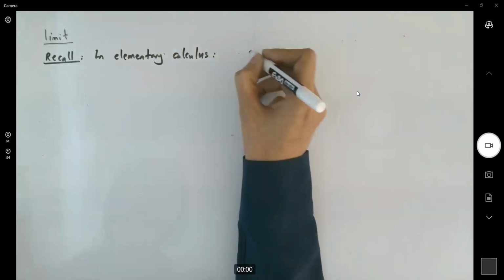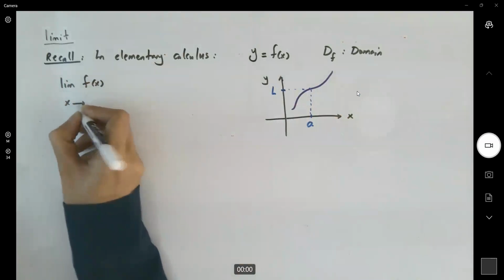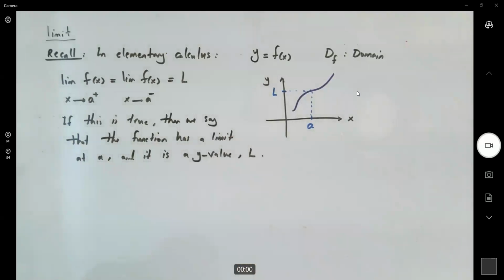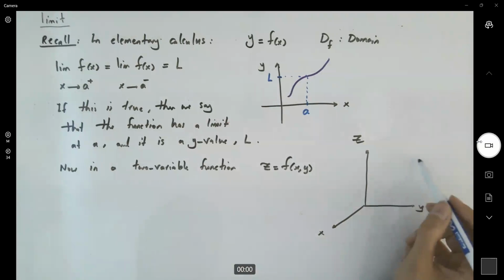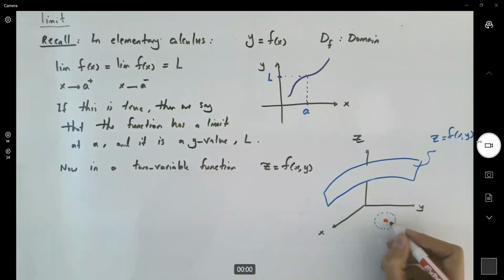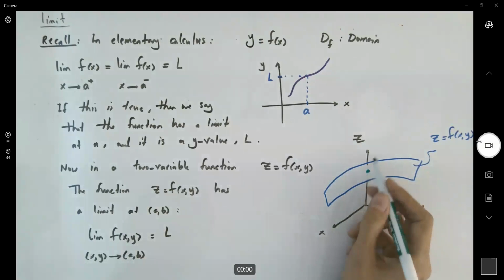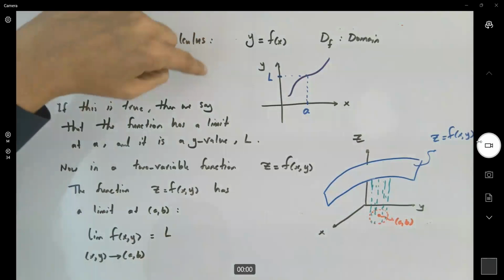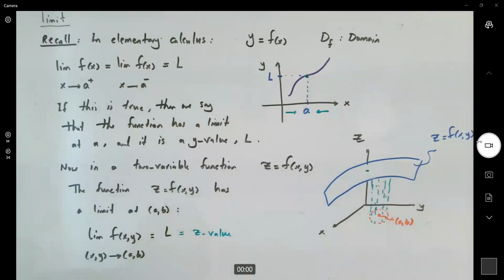Limit of Multivariable Functions